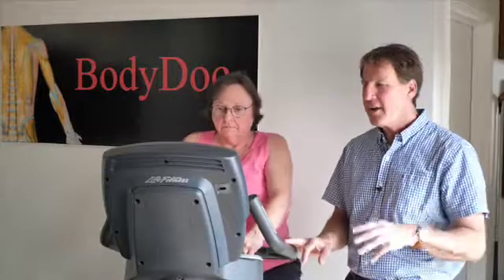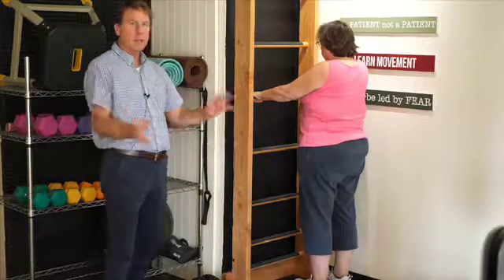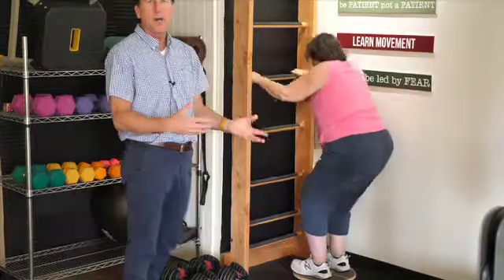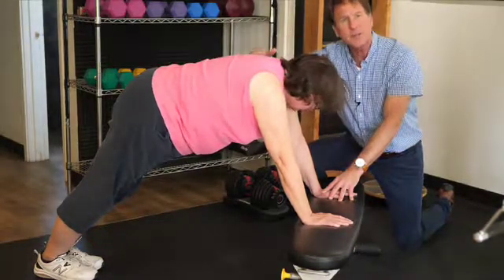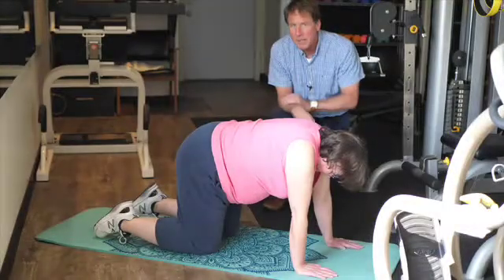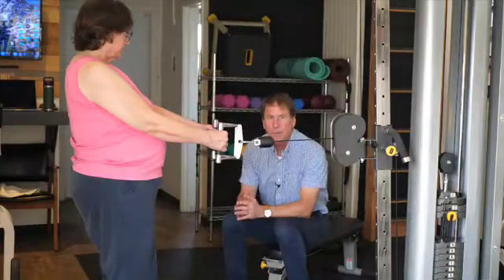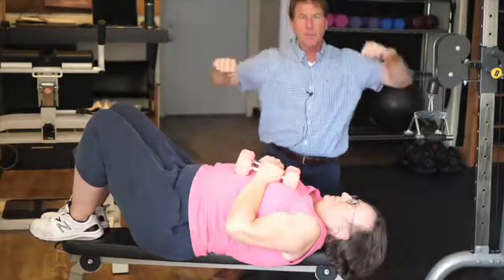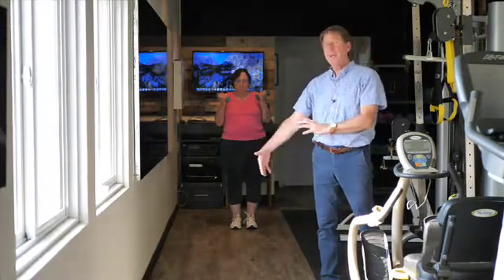The Perfect Workout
To all those who have tried to start and stay fit this ones for you. Having designed exercise programs and treated exercise based injuries I have spelled out in detail how to get in shape injury free.